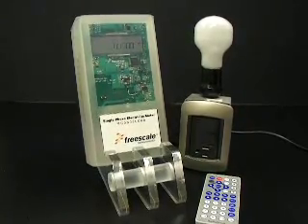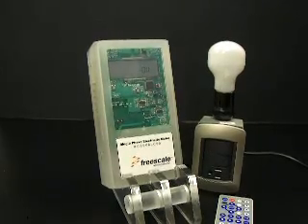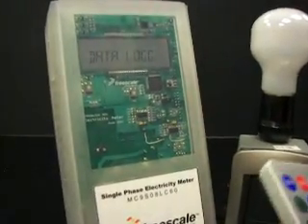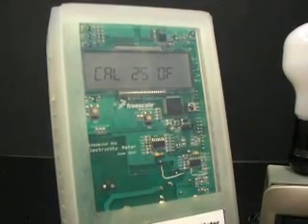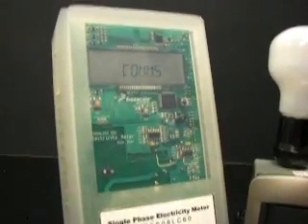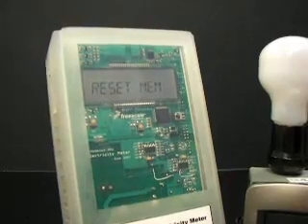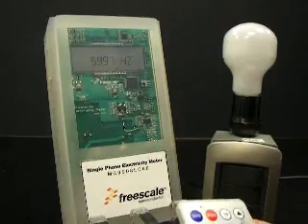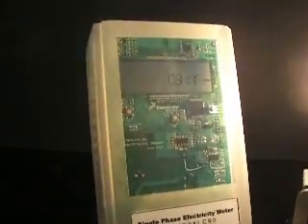Single Phase Electricity Meter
This is a single phse e-meter implemented on an 8 bit S08LC Freescale MCU.